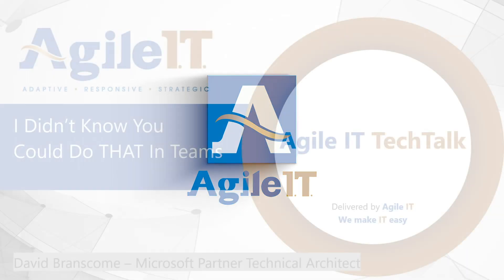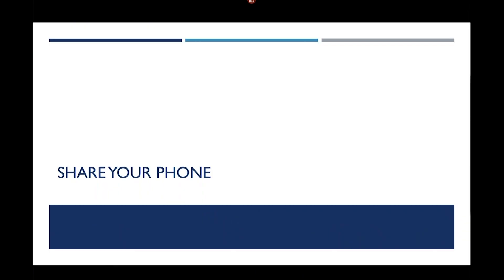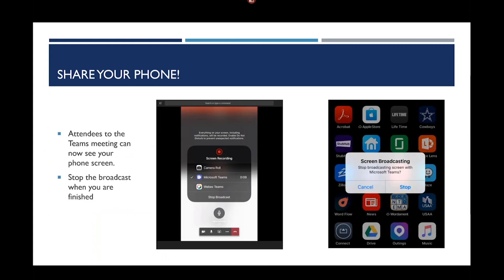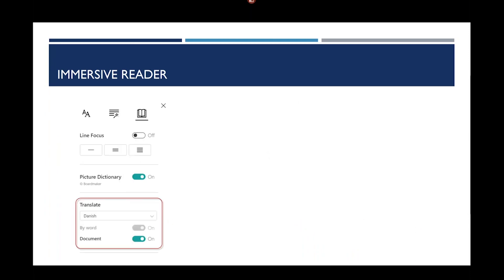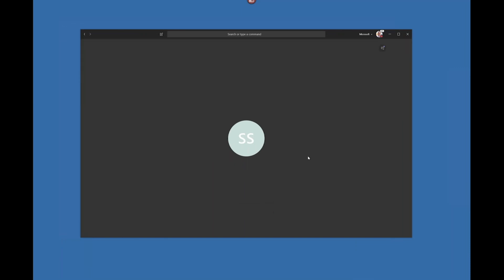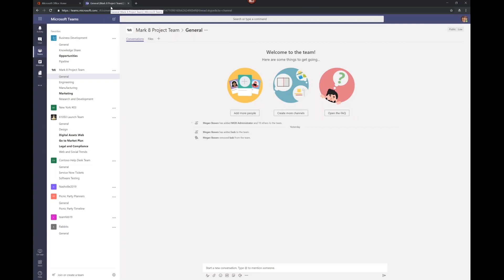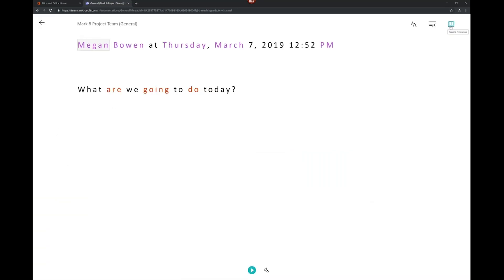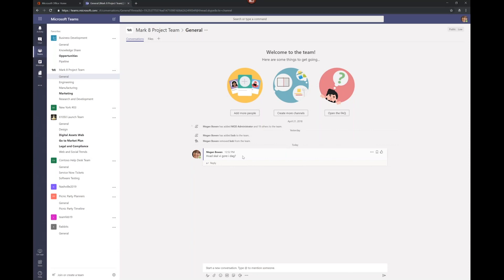Team Features (Share Mobile Device Screens, Translations and Immersive Reader) Tech Talk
In this tech talk, we were joined by David Branscome, Microsoft partner Technical Architect for Microsoft Teams who showed us how to enable and use three great features in teams that you might not have been aware of.

How to share your mobile device screen to Microsoft Teams.
How to enable translations, and how to configure them for your own needs.
How to take advantage of the Teams immersive reader for education and translation